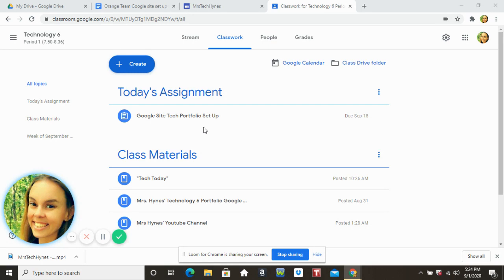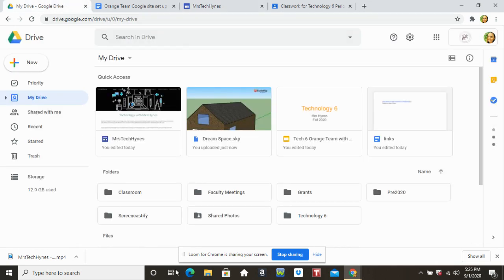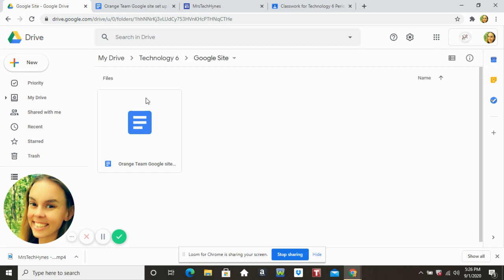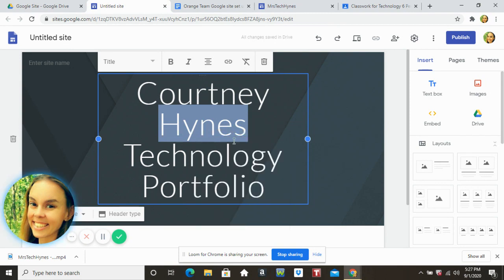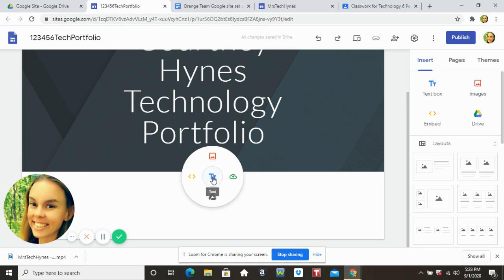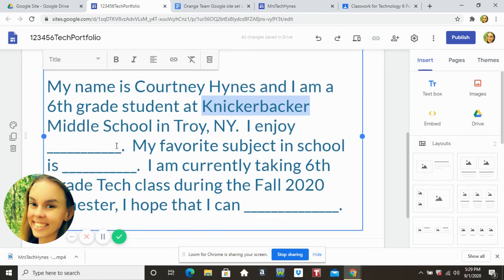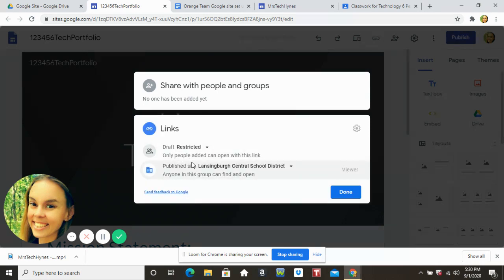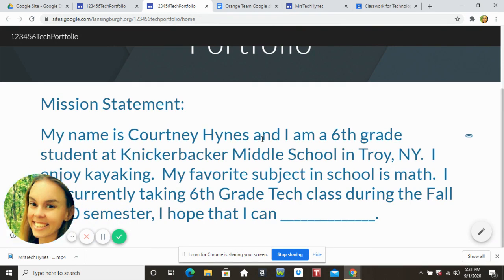Setting Up Google Site Home Page with Mission Statement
You'll be creating a google site to serve as your Technology portfolio.  Items from your google drive will be easily shared and showcased through your personal Technology Portfolio.  On day 2 of remote learning, Mrs. Hynes will showcase how to create a google site.  Please log into classroom on September 10th to complete google form